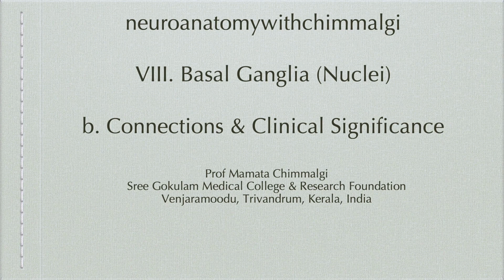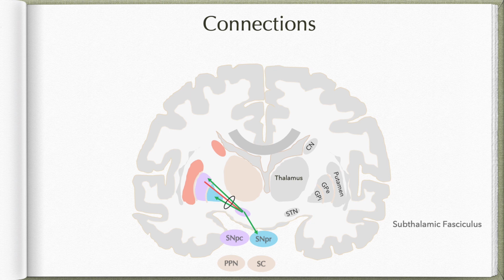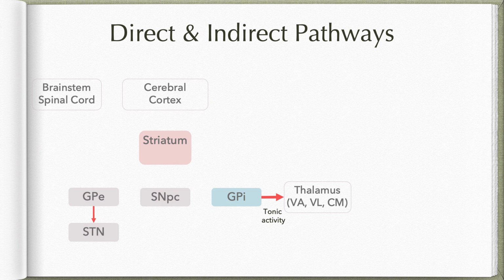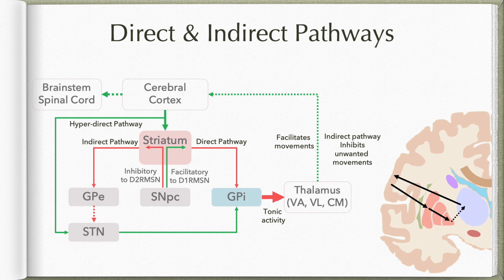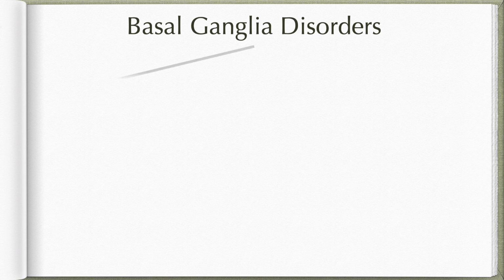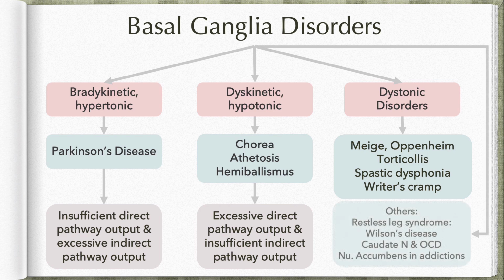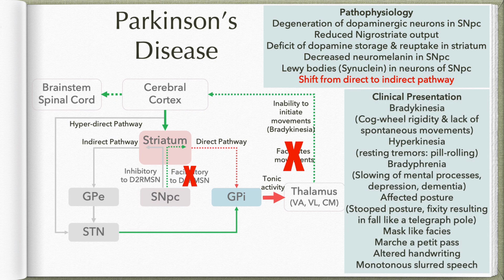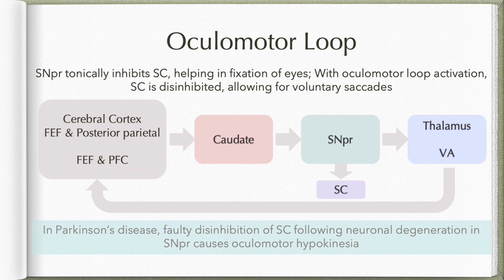Neuroanatomy with Chimmalgi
VIII. Basal Ganglia - b. Connections & Clinical Significance